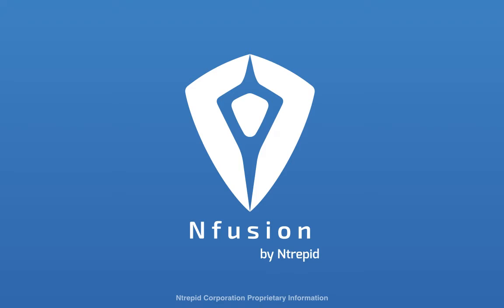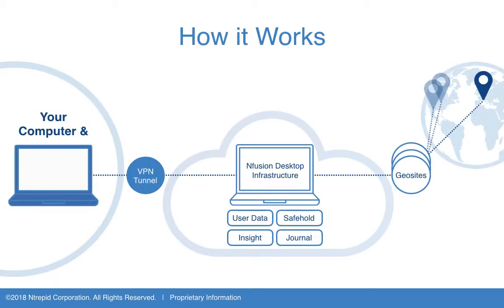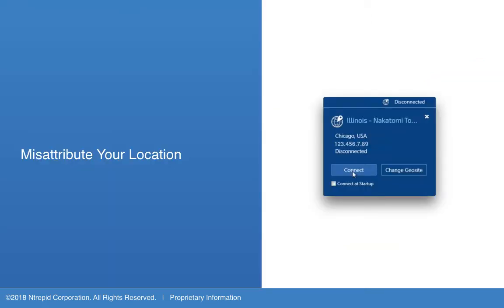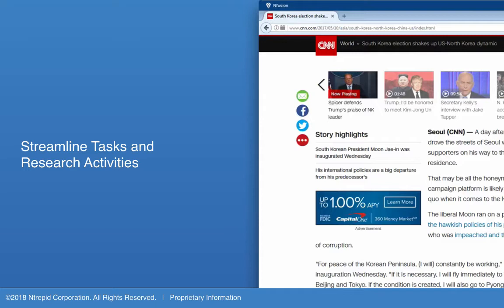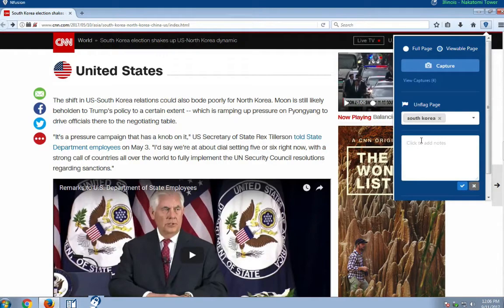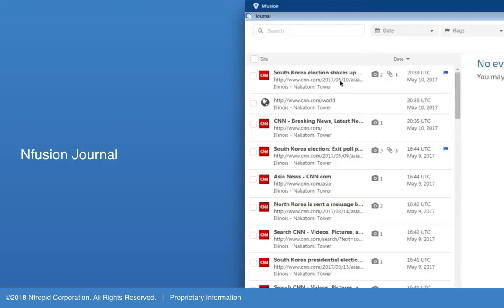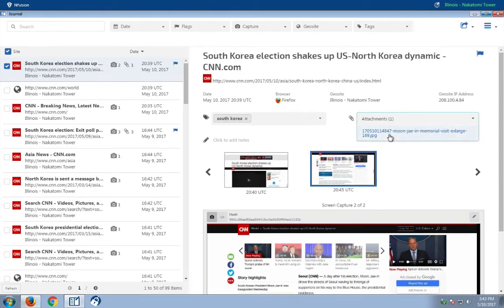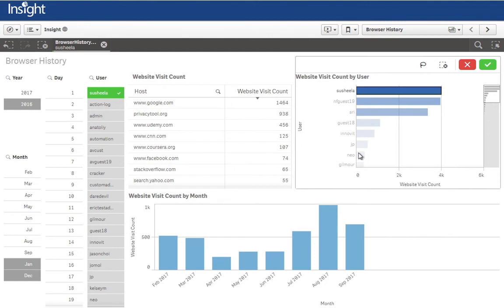Nfusion Secure Misattributed Desktop Overview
Nfusion is a secure virtual desktop upon which your organization can conduct and document your cyber operations with reliable misattribution. The Nfusion solution allows your team to securely research and investigate on the web without fear of identification; streamline the capture and indexing of research; efficiently and safely export your files between machines; and account for user activity with a comprehensive audit trail.